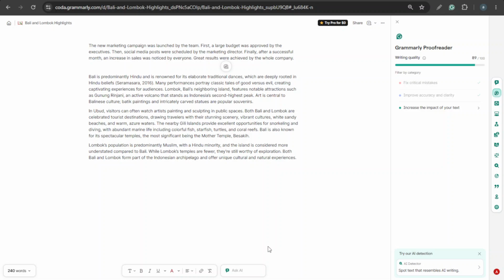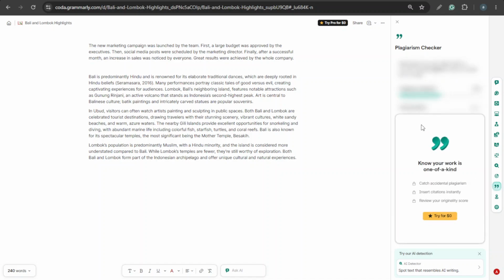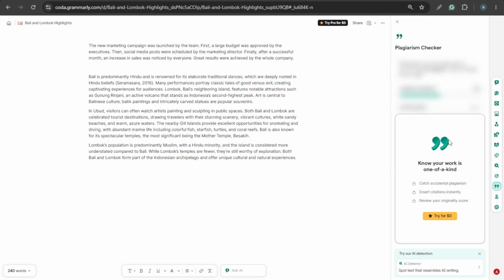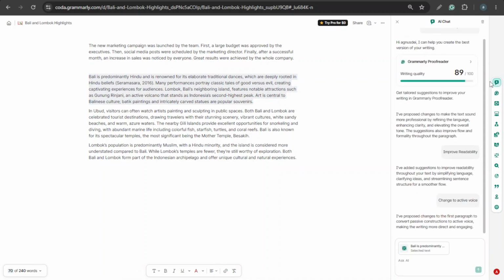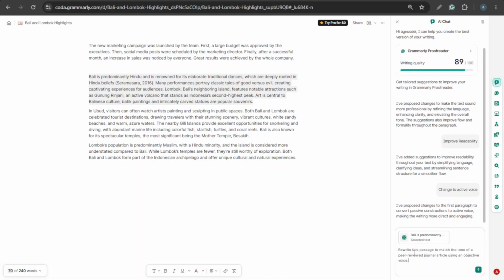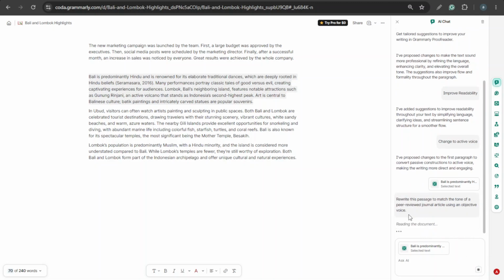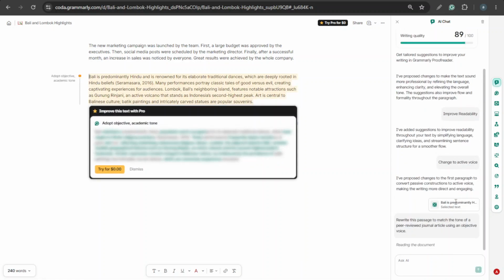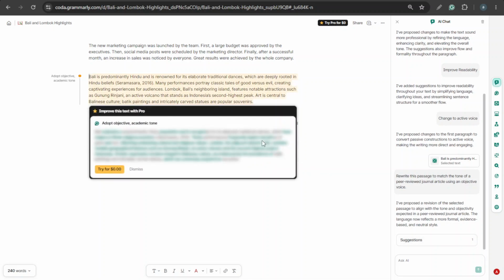How to Use Grammarly for Academic Writing 2026 (Easy Step)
In this insightful tutorial, you will discover how to use Grammarly specifically for academic writing. We will cover various features of Grammarly that can enhance your writing, making it not only error-free but also more coherent and scholarly. Whether you're working on a research paper, thesis, or essay, this video is designed to help you elevate your academic writing skills through this powerful tool.

By watching this video, you will learn how to effectively utilize Grammarly's features, including grammar checks, style recommendations, and plagiarism detection. Don't miss out on these essential tips for ensuring your work stands out. Watch till the end for invaluable insights.